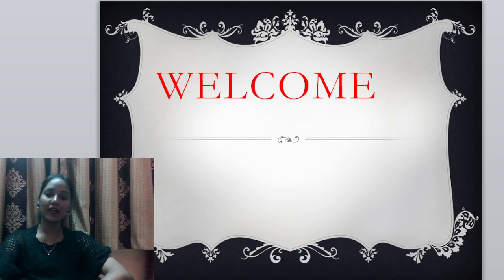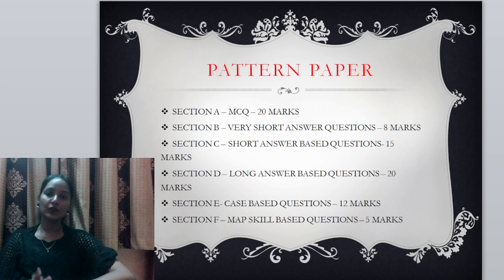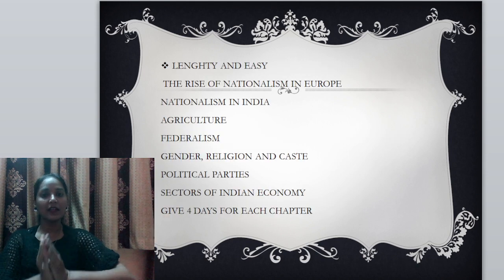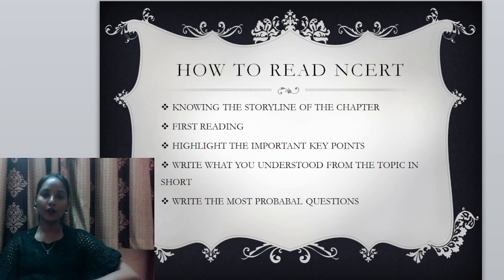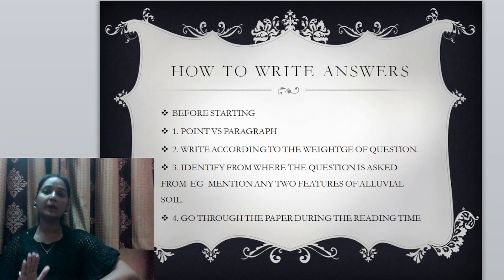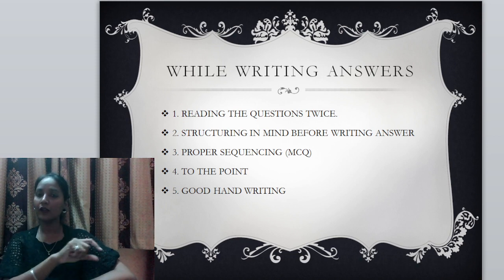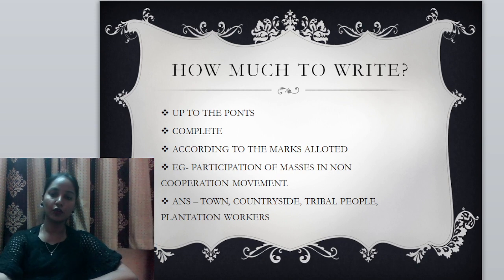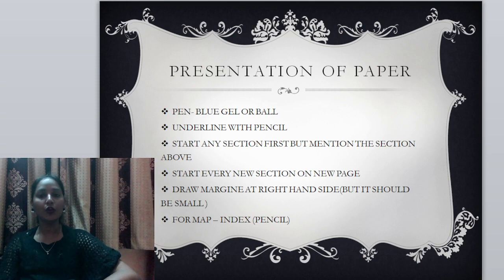CBSE Board Exam SST Paper Tips by Manisha Rankhamb Ma'am | Dnyanada English School, Pokhari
Get ready to excel in your CBSE Board Exam Social Studies (SST) Paper with expert guidance from Manisha Rankhamb Ma'am at Dnyanada English School, Pokhari. In this video, Ma'am shares invaluable tips and strategies to help you succeed in your SST examination. Whether you're aiming for the top score or seeking effective study techniques, this is a must-watch session for all CBSE students. Don't miss out on these insights that can make a significant difference in your exam performance.